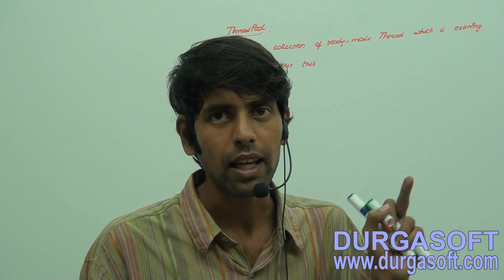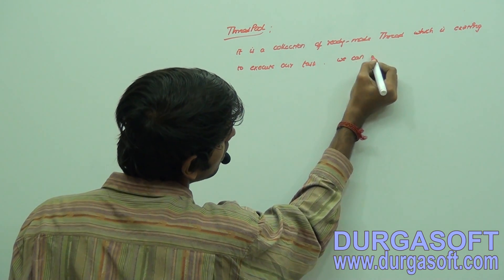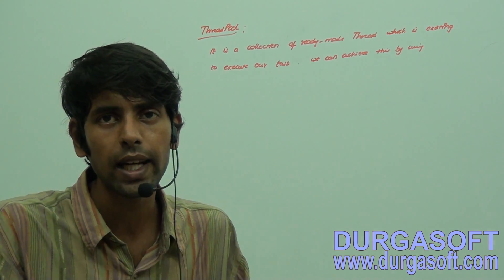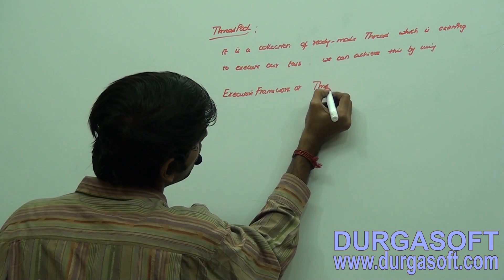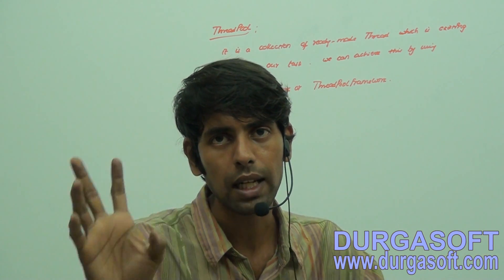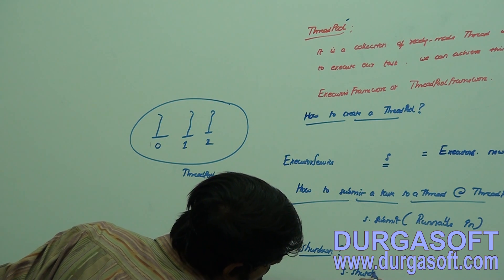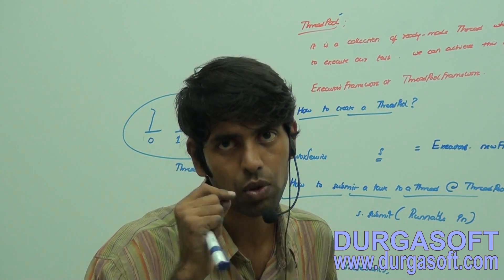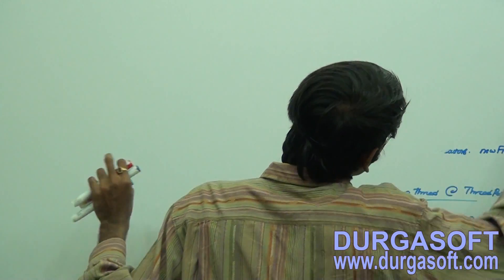Core Java-Multi-Threading-ThreadPool class-Part 1